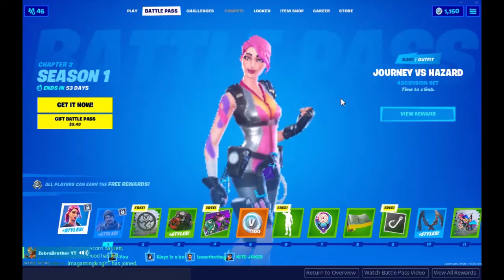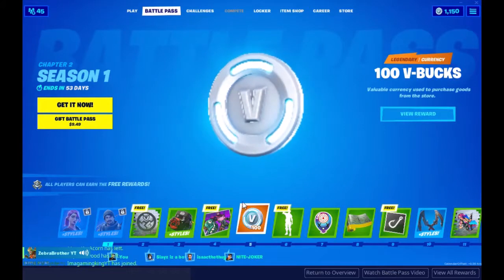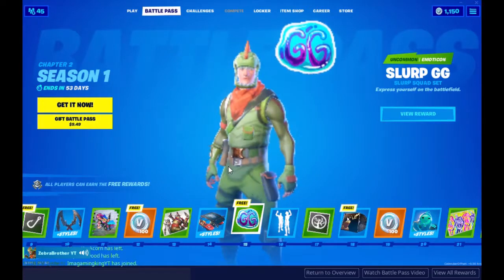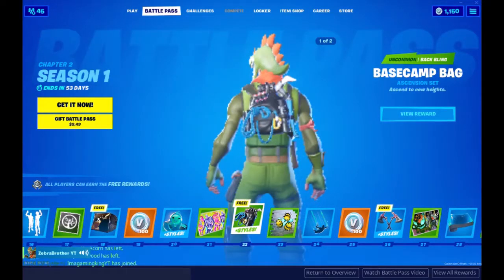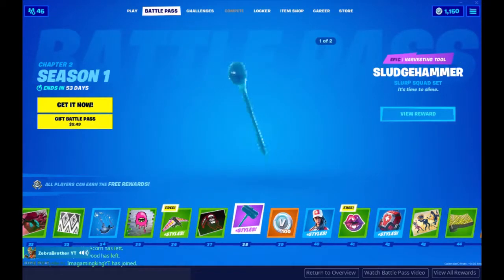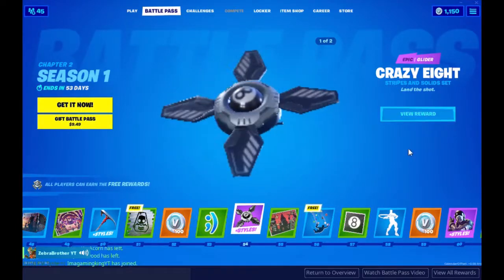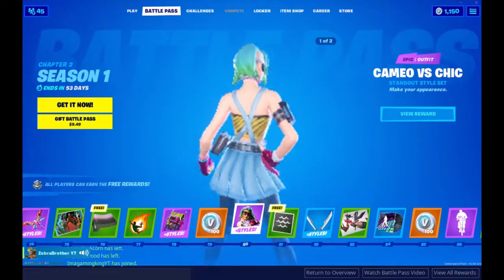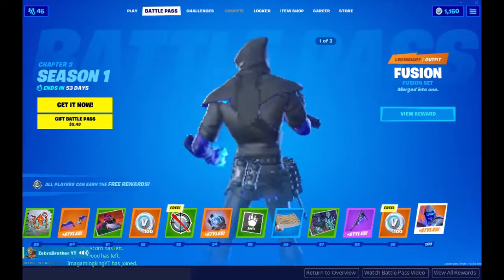Fortnite Chapter 2 Season 1 Battle Pass Review (Very Cool)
Make Sure You Hit That 🔔 To See When I Upload!

And Smash That 👍 To Get A 🥨

The GAME ▶ Fortnite

My Friends